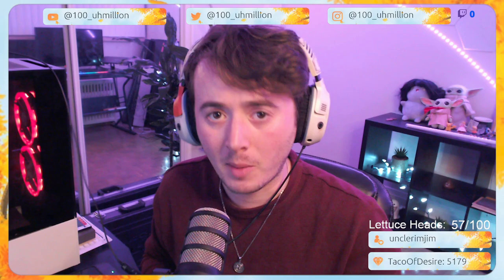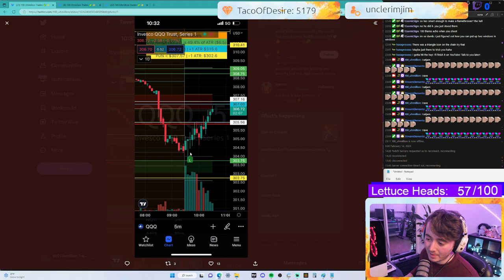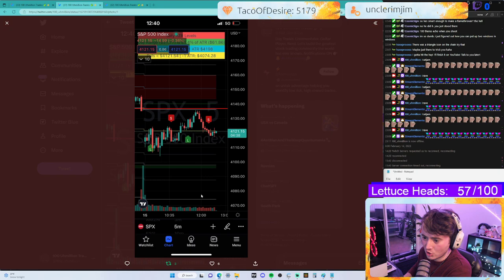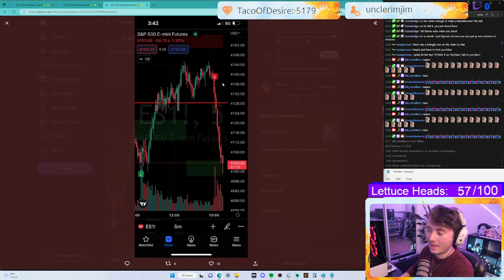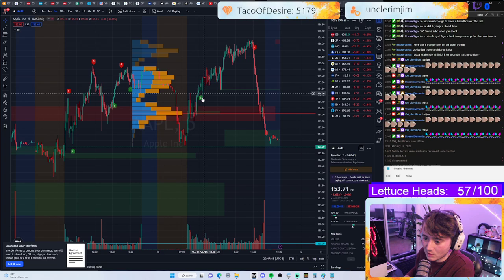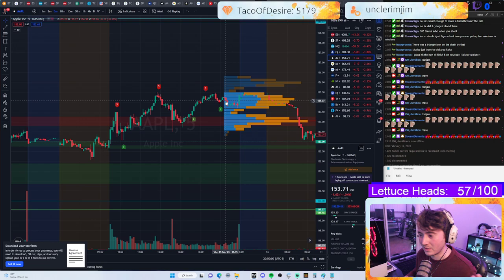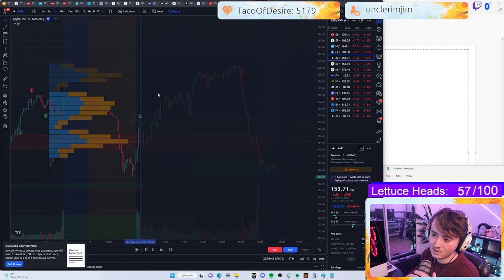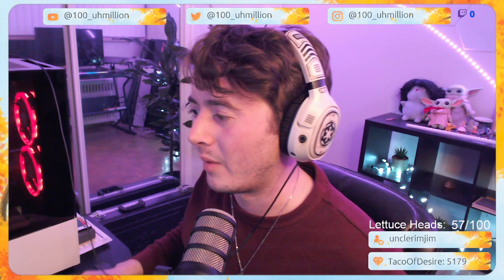Indicator Review: KarmaAlgo by KarmaOptions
My honest in depth review of KarmaAlgo by KarmaOptions on Twitter for Day Trading